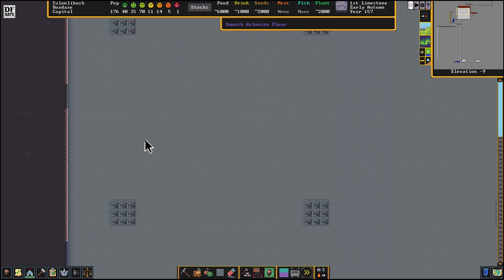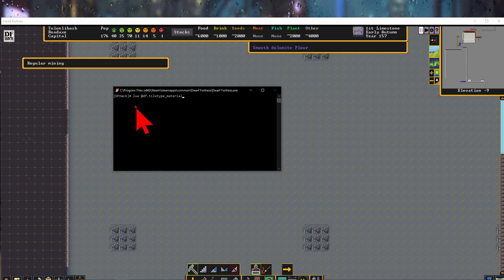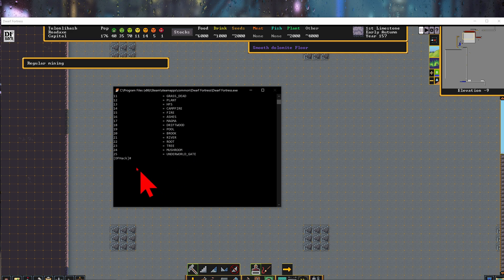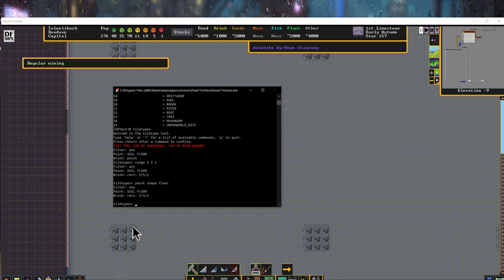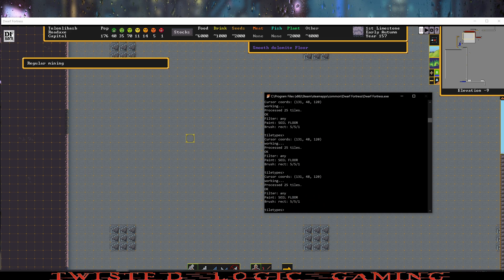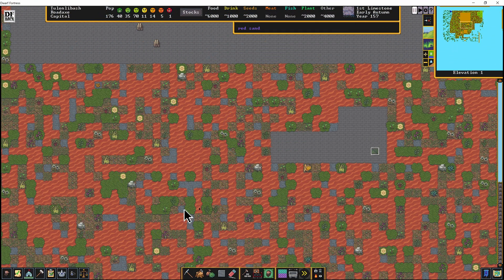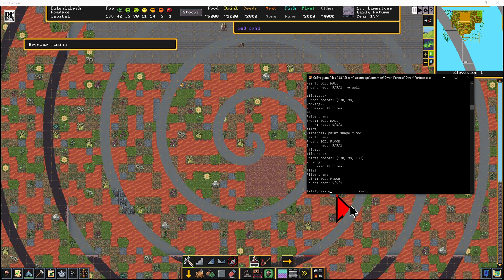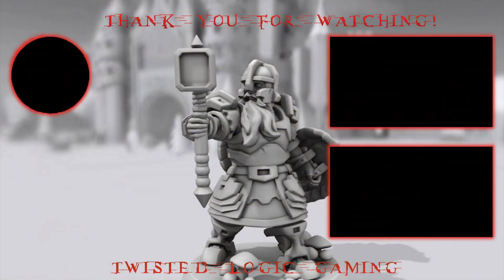TileTypes 2 - DFHack 🔅 DWARF FORTRESS STEAM 🔅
Using DFHack to Trasmute Tiles in Dwarf Fortress with the tiletypes tool & DFHack.
DFHack Commands in my test fortress.
Cheating in Dwarf Fortress
Color matching stone in Dwarf Fortress
How to place raw stone in Dwarf fortress?
DFHack Commands
DFhack TileTypes
How to change walls into diffrent types of stone in Dwarf Fortress?

use this outside of Tiletypes:
lua @df.tiletype_material

material commands
paint stone diamond_blue
paint stone diamond_yellow
paint stone raw_adamantine
paint material 9 = GRASS_DARK
paint mat 1 sand

Seems like you need to paint in the soil wall first then swap to the floor
[DFHack]tiletypes
paint shape wall
range 10 10 1
paint mat 01 sand
enter
paint shape floor
enter
q
enter
[DFHack]#

"tiletypes"
"filter material any"
"filter paint STONE (marble / olivine ect.)"
"filter shape floor"
"filter shape wall"
"filter shape (FORTIFICATION / FLOOR / WALL / ANY / EMPTY)"
"paint shape (FORTIFICATION / FLOOR / WALL / ANY / EMPTY)"
"run"
"q"

Dwarf fortress Adamantine
Diamond
DFHack update
DFHack 50.07-beta2
INCREASE FPS
DFHack
Dwarf Fortress Tutorial
FPS death
Dwarf Fortress Guide
DWARF FORTRESS STEAM
DWARF FORTRESS .50
DFHack
DF Hack
dwarf fortress premium